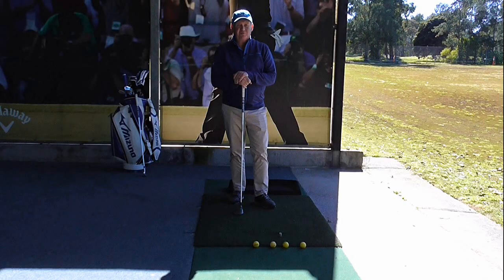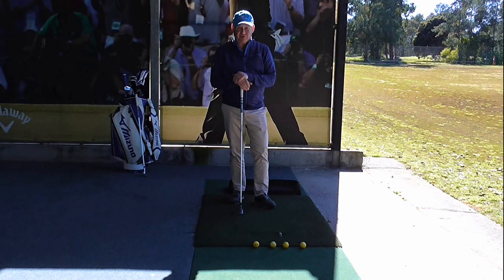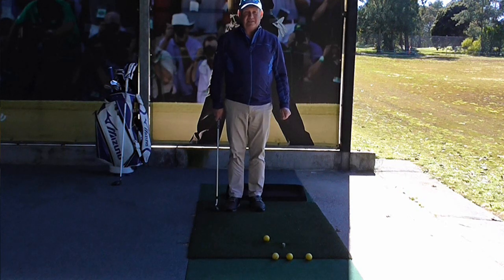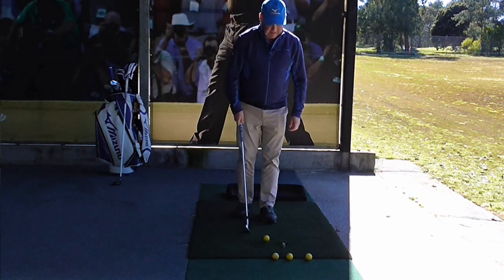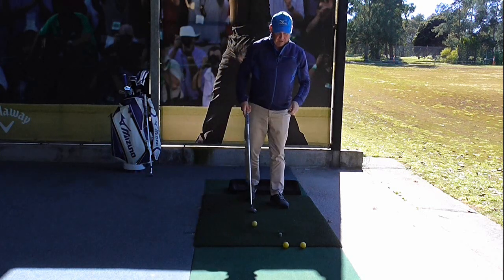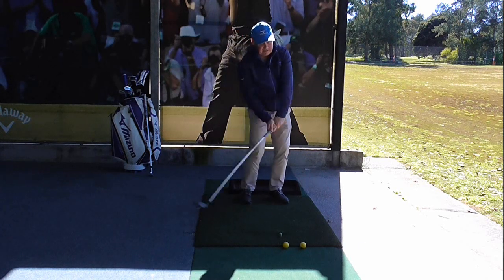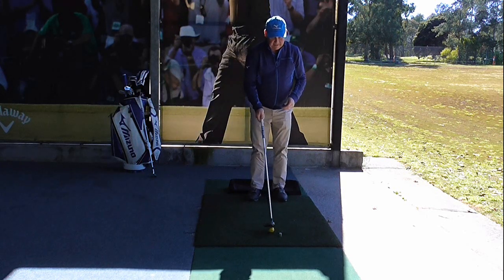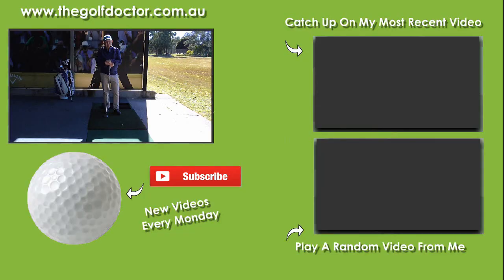The Secret To Improving Your Fairway Wood Play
In this weeks video golf tip, Australian PGA Golf Professional Brian Fitzgerald "The Golf Doctor" shows you the secret to improving your fairway wood play. in my regular golf coaching. One of the most difficult skills for the average golfer to acquire is the ability to hit their fairway wood from the fairway. The secret to improving your fairway woods is to treat them as if they are an iron. People go wrong because they hit up on the fairway wood. They really should be hitting down slightly.

Brian